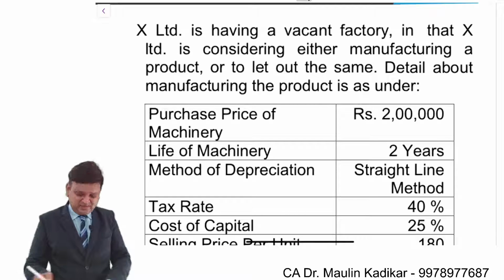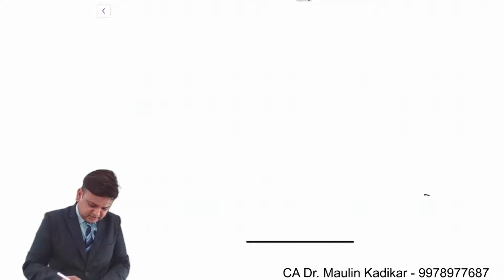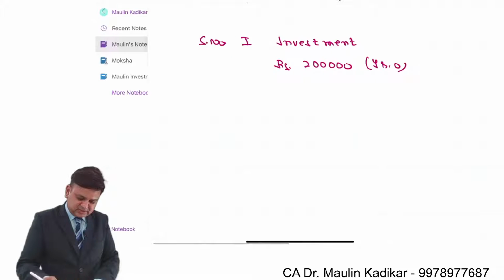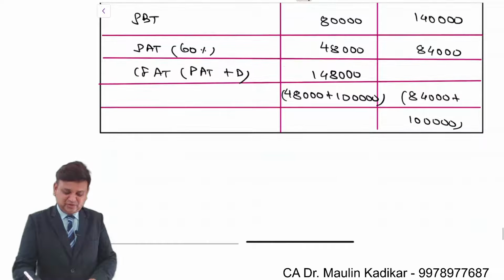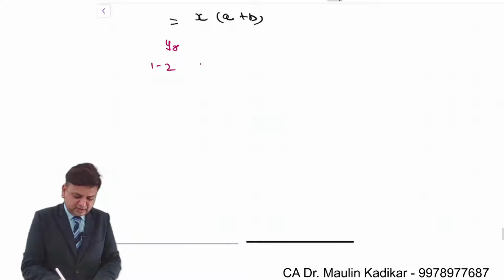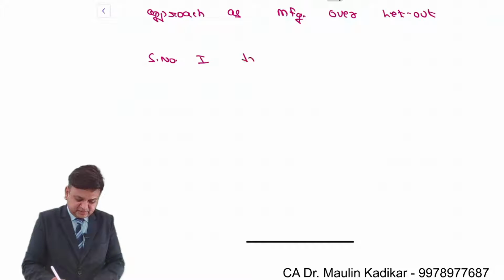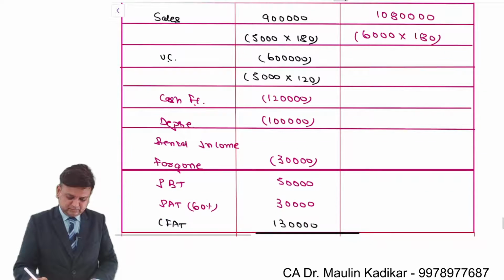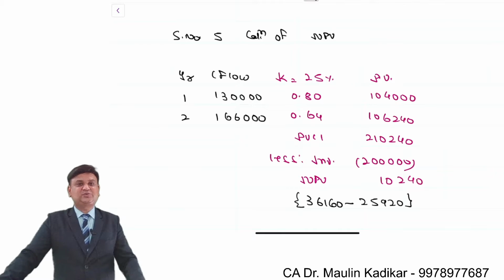Opportunity cost Mutually exclusive investment, project evaluation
X Ltd. is having a vacant factory, in  that X ltd. is considering either manufacturing a product, or to let out the same.
Detail about manufacturing the product is as under:

Purchase Price of Machinery Rs. 2,00,000
Life of Machinery 2 Years
Method of Depreciation Straight Line Method
Tax Rate 40 %
Cost of Capital 25 %
Selling Price Per Unit 180
Variable Cost Per Unit 120
No. of Units sold in year 1 5,000
No. of Units sold in year 2 6,000
Annual cash Fixed Cost 1,20,000

If vacant factory is let out, annual rental income will be Rs.30,000. You are required to advise what company should do?

PVF @ 25%

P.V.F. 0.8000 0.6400